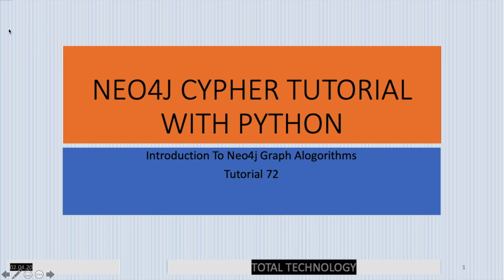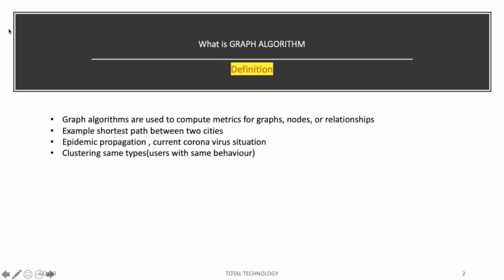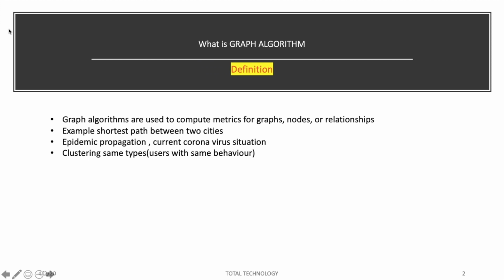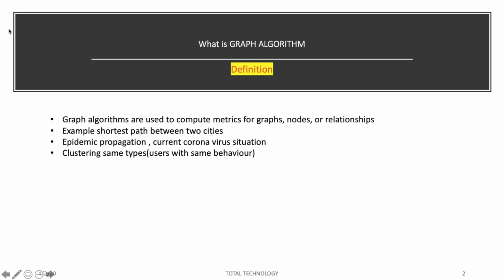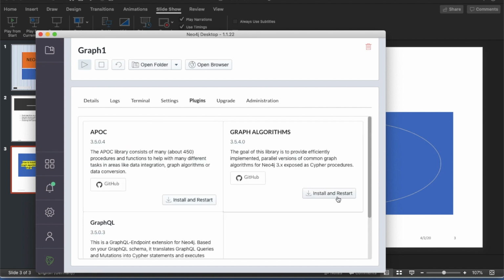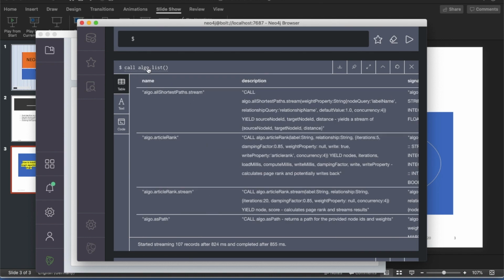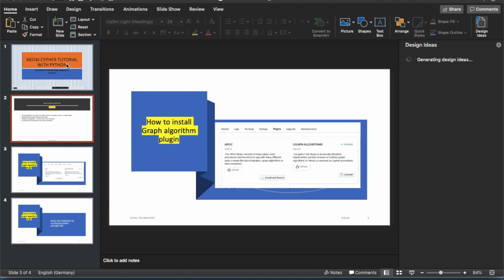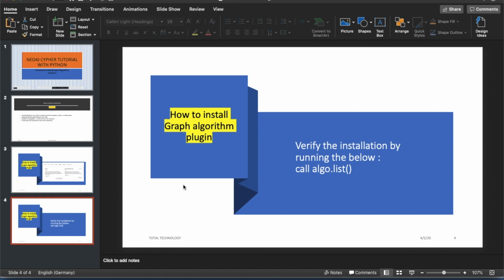NEO4J|NEO4J TUTORIAL|Neo4j Python|Introduction To Neo4j Graph Algorithm|PART:72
NEO4J
NEO4J TUTORIAL
NEO4J PYTHON
NEO4J CYPHER
USES OF STARNODE AND ENDNODE IN NEO4J CYPHER